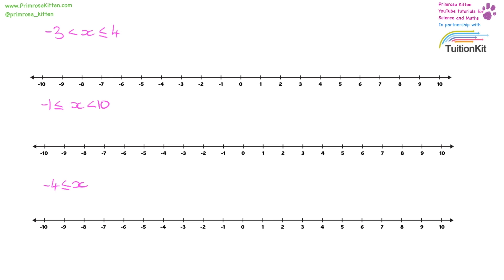Inequalities. Daily Math #43